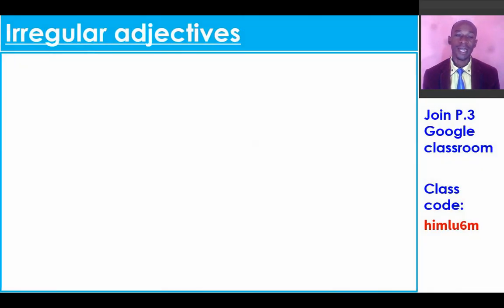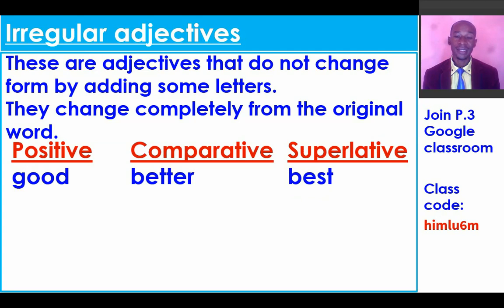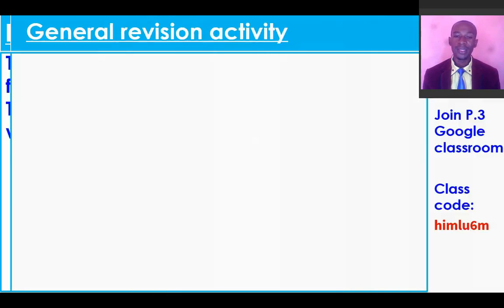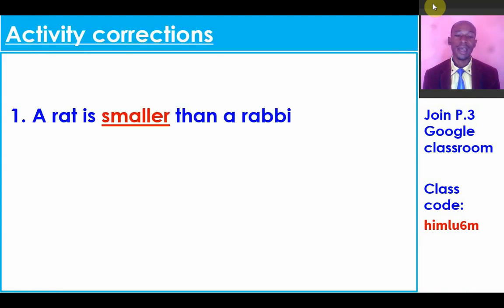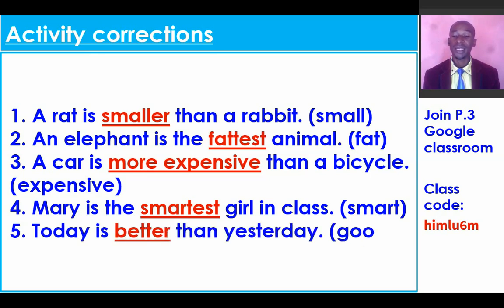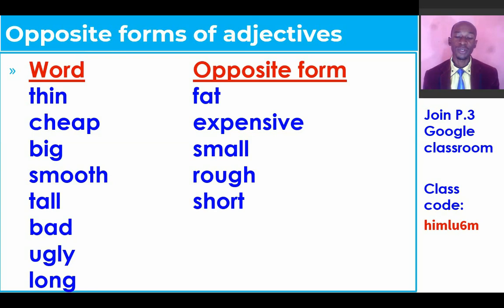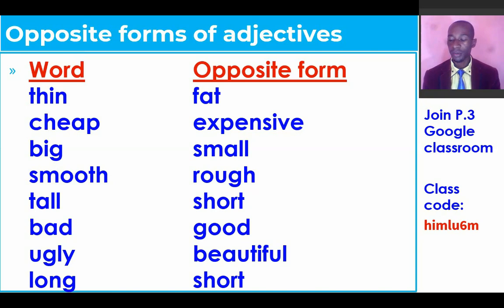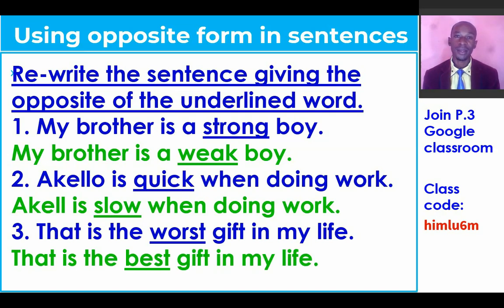P.3 ENGLISH SELF STUDY LESSON 3 BY Tr. JOEL MALUMA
This video is about Irregular adjectives and opposite forms of adjectives.